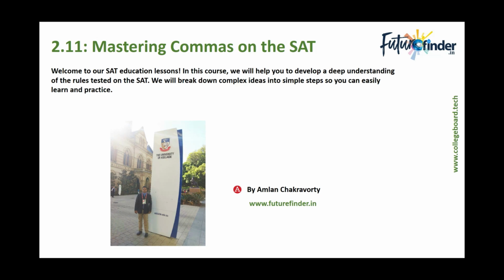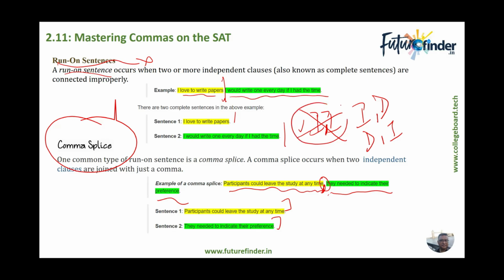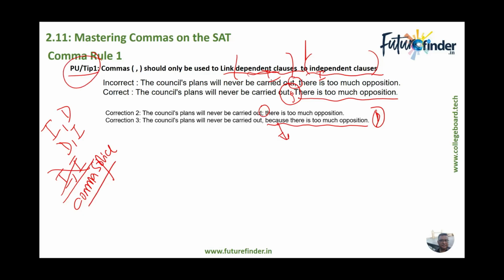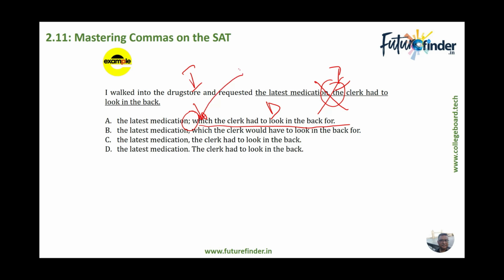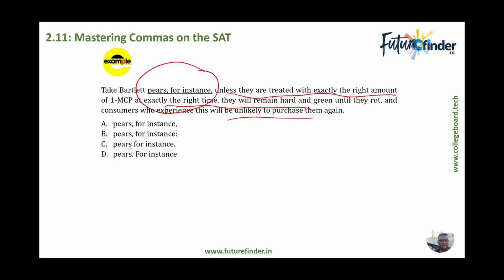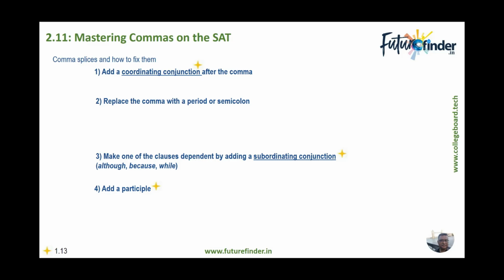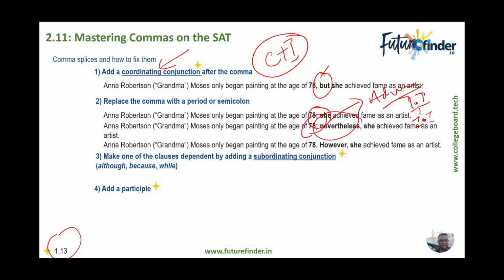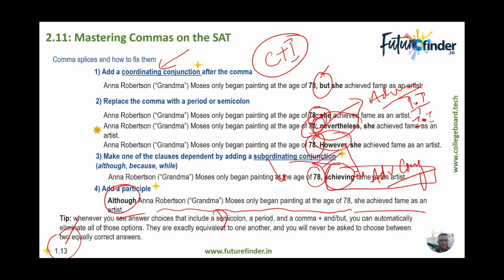2 11 Commas Part 1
SAT (Scholastic Assessment Test) Commas Part 1.